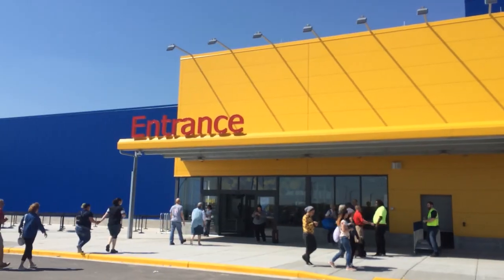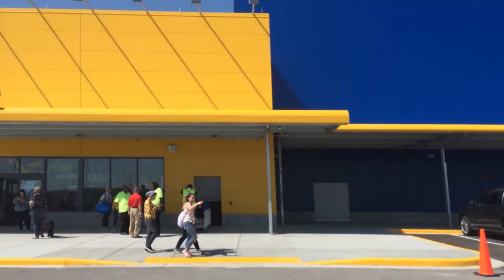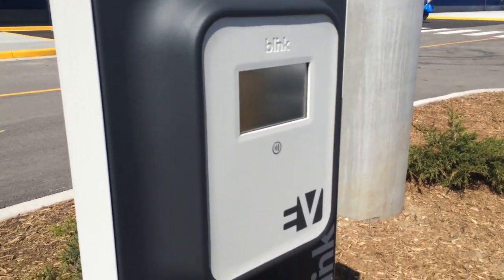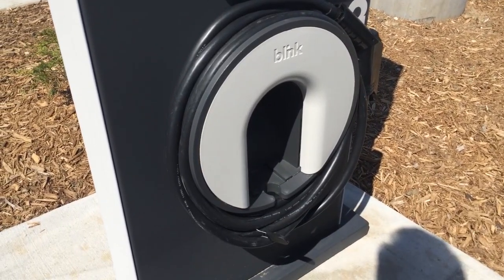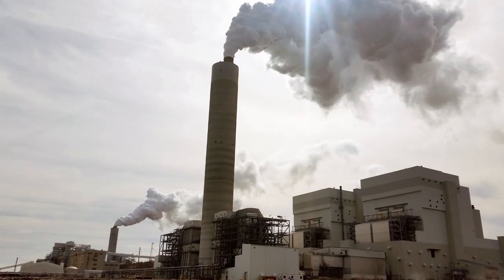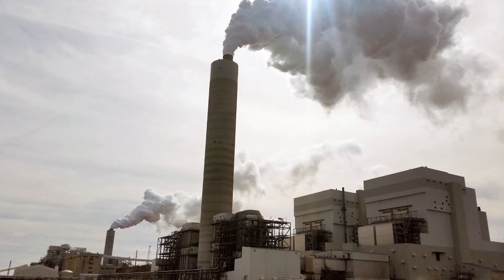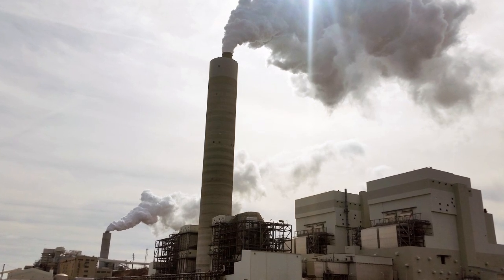EV Charging and SOLAR at Ikea!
I attended the Grand Opening of the Ikea store in Oak Creek, Wisconsin because they have 3 EV charging stations and LITERALLY the entire roof is covered in solar! In fact, I did some subcontracting work at the store for the solar company, spending time loading solar panels and related equipment during the store construction.
Total solar on the roof includes 4,716 panels for a total of 1.63 Mega-Watts.

Even more interesting is that you can see the Oak Creek  Power Plant right from the store. That power plant burns 6,000 TONS of coal per day! At least with the solar on Ikea's roof, we can start to REDUCE the use of that coal!
Please support business who host electric vehicle charging stations and good practices, like installing solar!